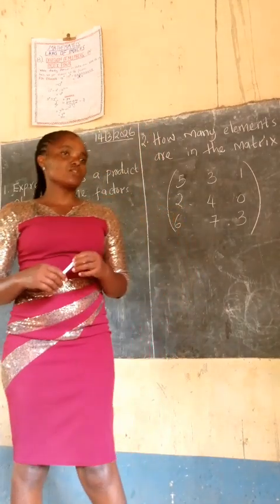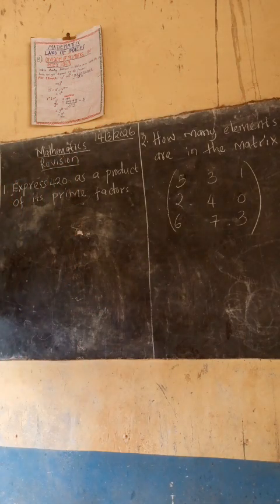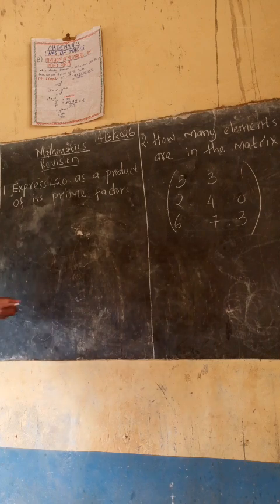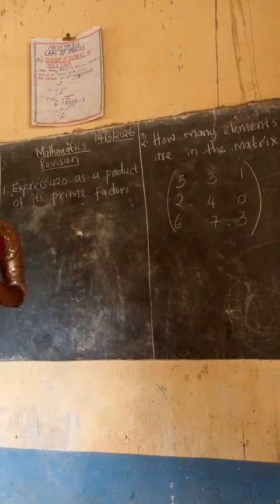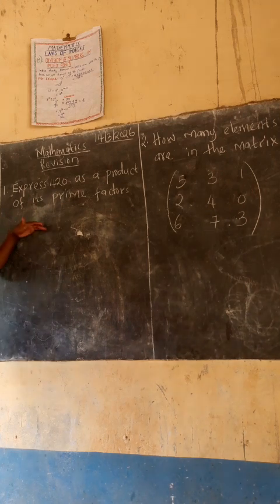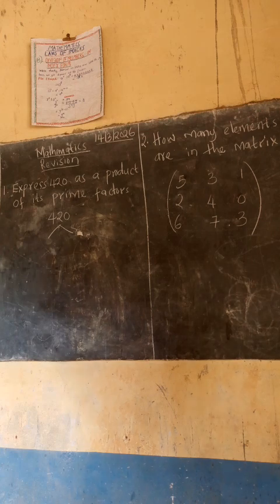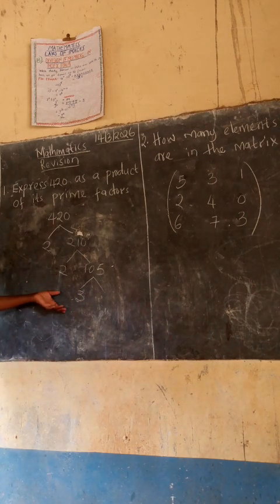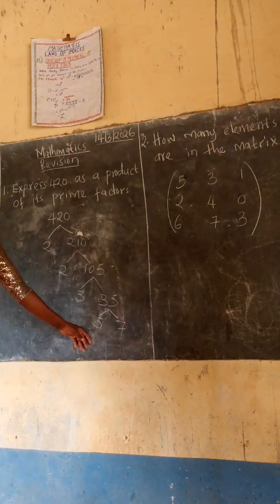MASTER PRIME FACTORS FAST! 🔥 GRADE 7 MATHEMATICS MADE EASY | TR PURITY JOEL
Struggling with prime factors? This lesson breaks it down step by step in the simplest way possible! Learn how to use factor trees and solve questions with ease. Perfect for Grade 7 learners preparing for exams. Watch, learn, and boost your maths confidence today!